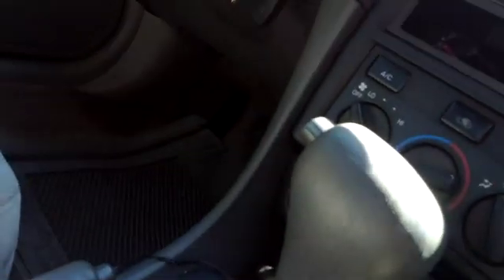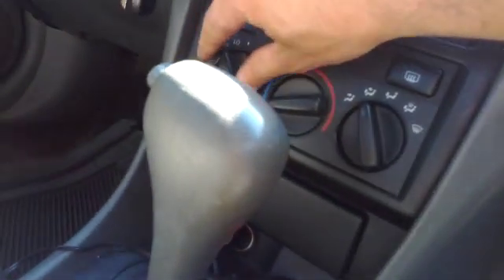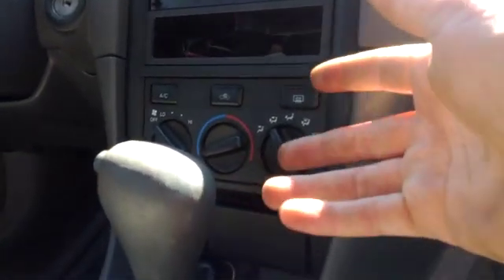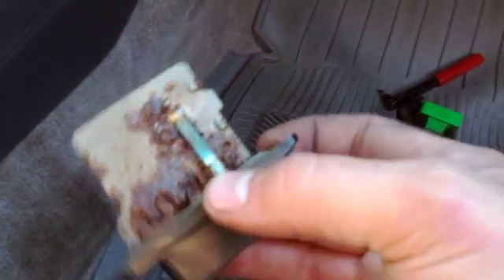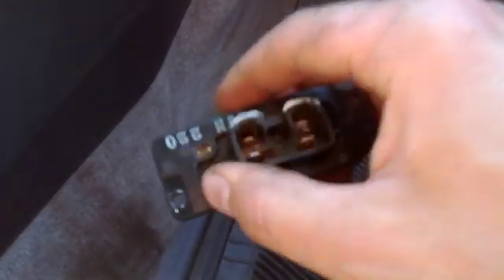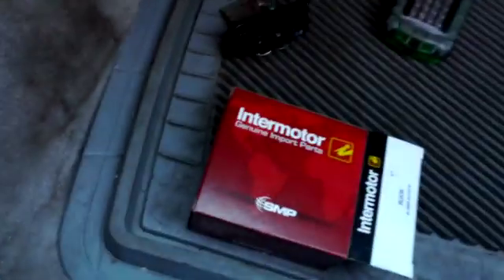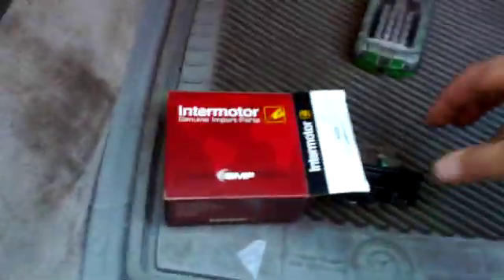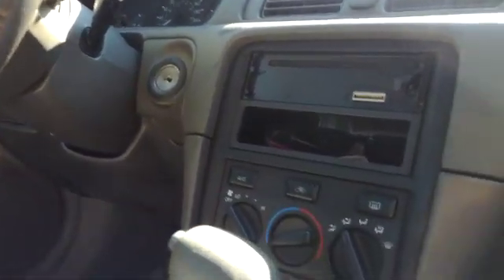2000 Toyota Camry blower resistor replacement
Fan speed issues?
Only working on high speed?
This is likely your issue.
I'm sure this is the same on '97 to '01 Camrys... unless it has some funky auto AC option, then I'm not sure...
Pretty easy repair, part cost me like $24
Cheap and easy fix.

Way she goes.